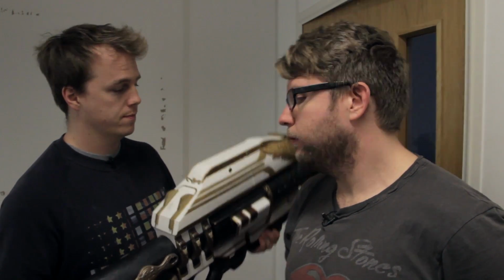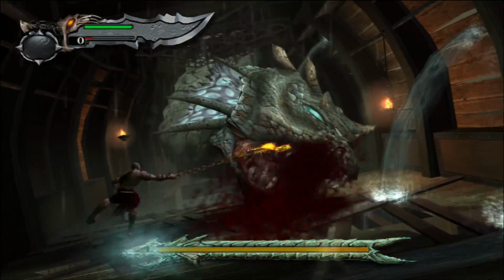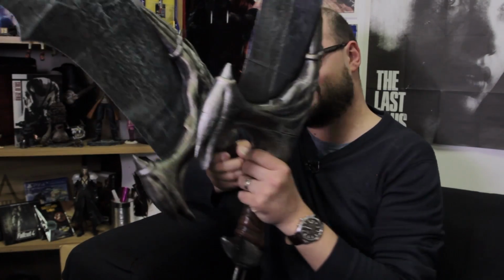7 Videogame Weapons Way Too Dangerous For Real Life (But We Made Them Anyway)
Rob presents our list of 7 videogame weapons way too dangerous for real life. Can you think of any others?

Designed by Adafruit Industries

Designed by Kirby Downey

Designed by Jeff Lagant

Designed by Simone Fantana

Designed by Ricardo Salamao

PlayStation Access TV brings you the latest UK PS3, PS4 and PSVita news, events and goodies each week, giving you unprecedented access to the biggest games and events on PlayStation.